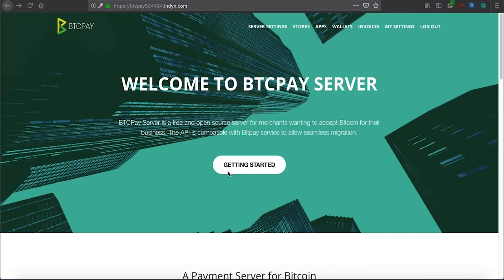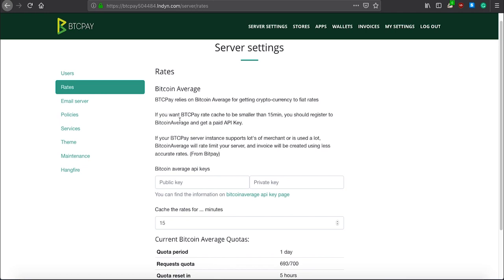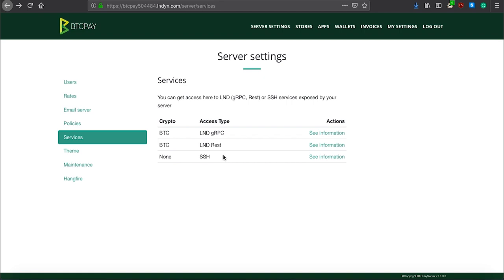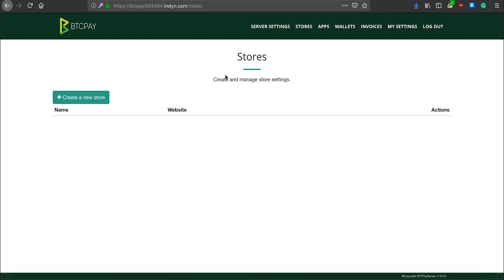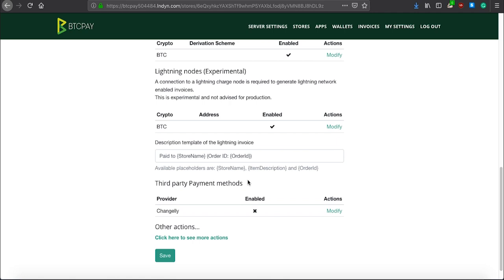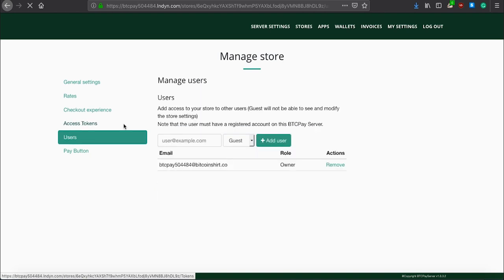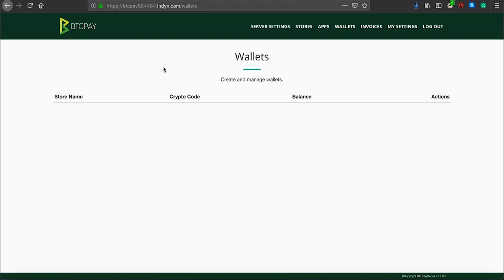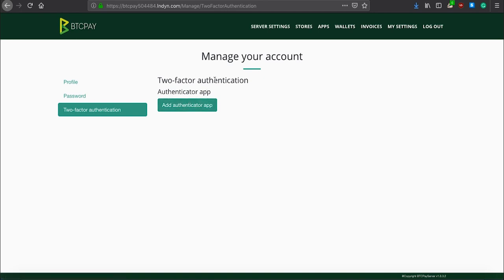BTCPay Server - Walkthrough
This video walks you through BTCPay and all the options/features.